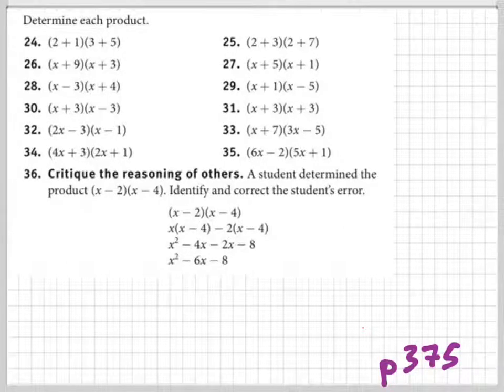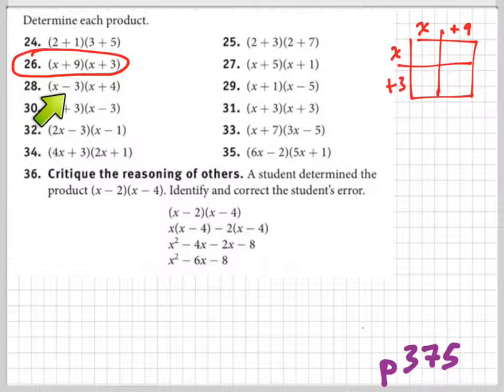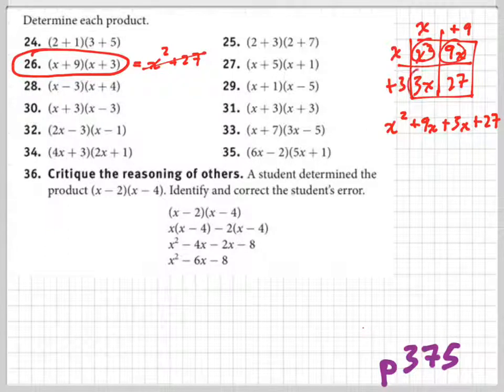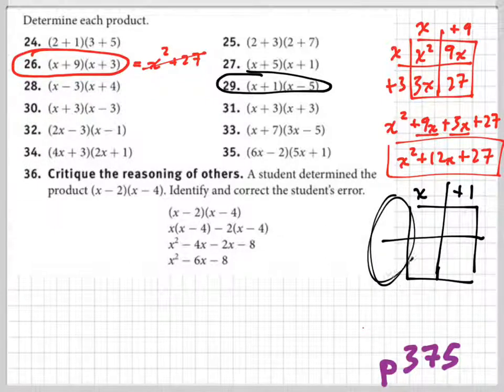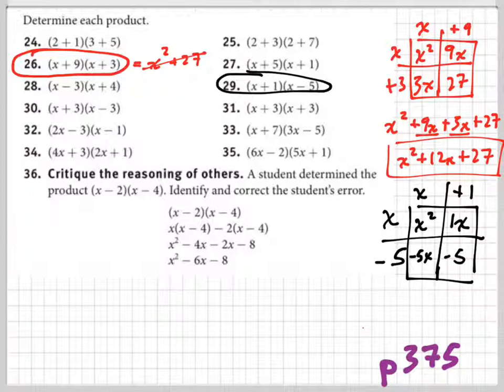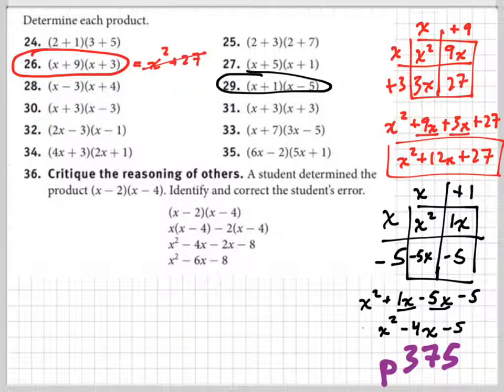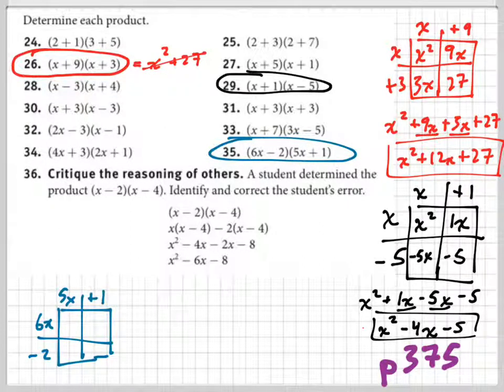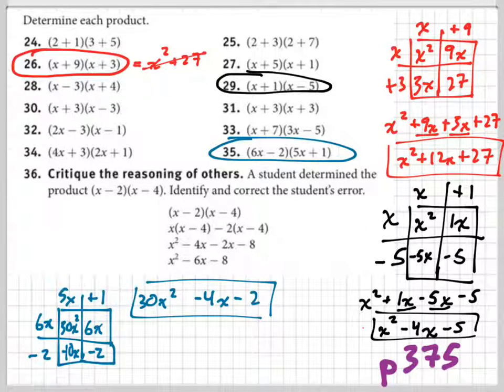Multiplying two binomials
How do you multiply two binomials?